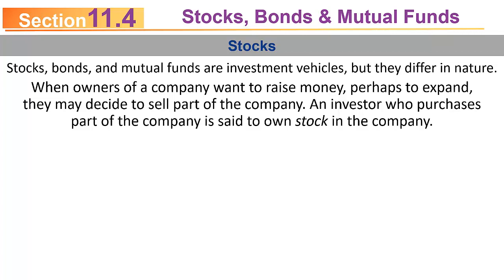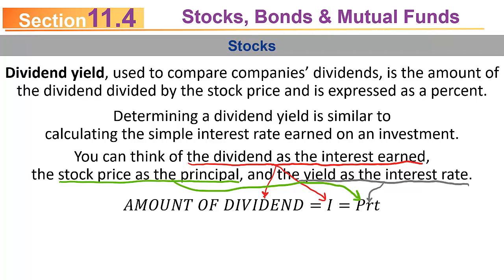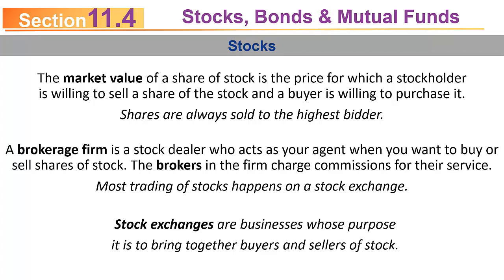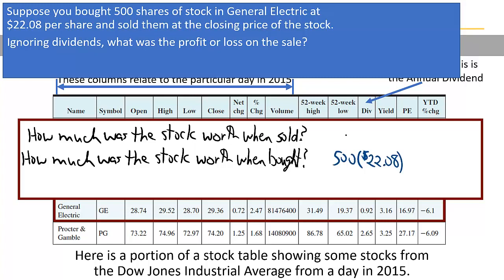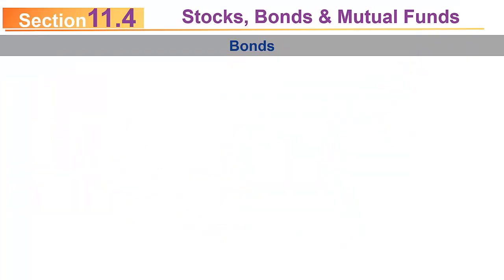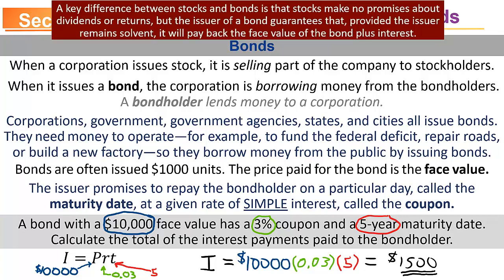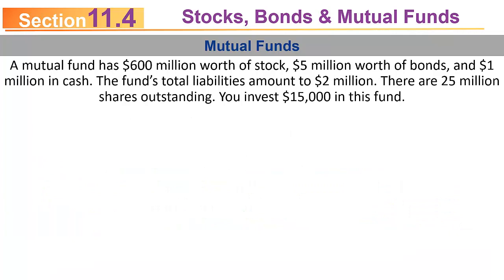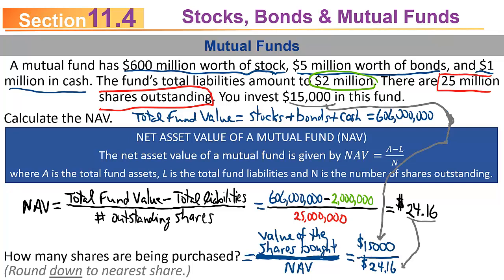MATH 110 Sec 11. 4 (F2019): Stocks, Bonds & Mutual Funds